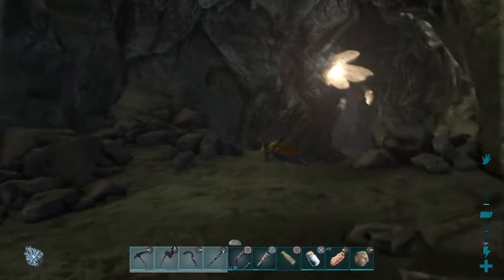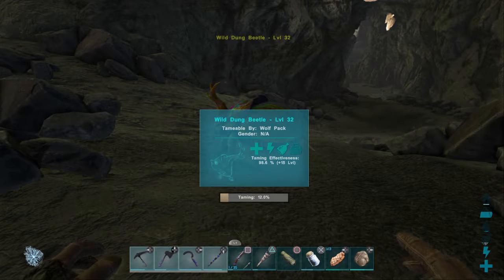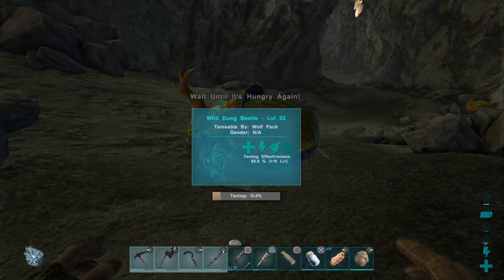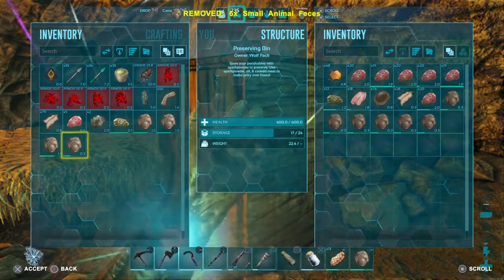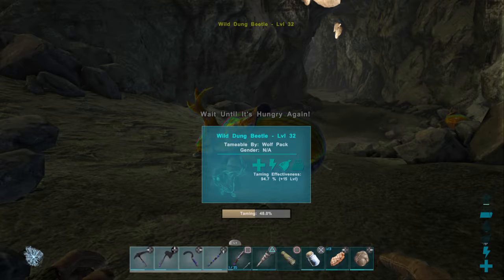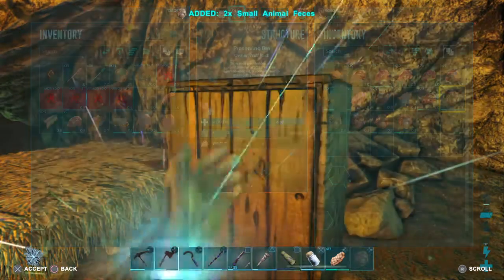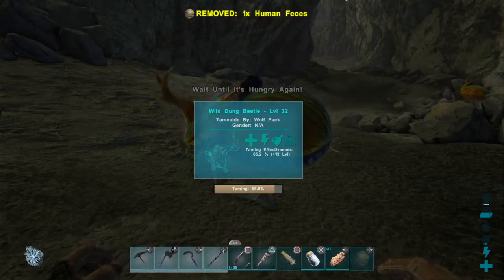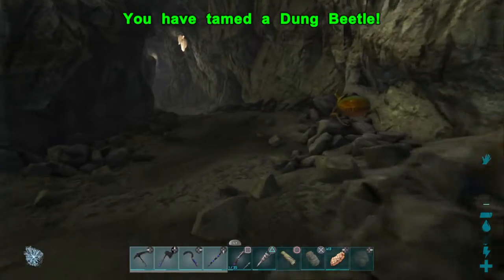ARK: Survival Evolved - Proof Tame Ep7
Today we tamed a Dung Beetle, this was the second one iI tamed as the first recording didnt save so i had to kill the first one just so no one accused me of cheating! apparently Dung Beetles don't have a gender in this game so we won't be able to breed them!